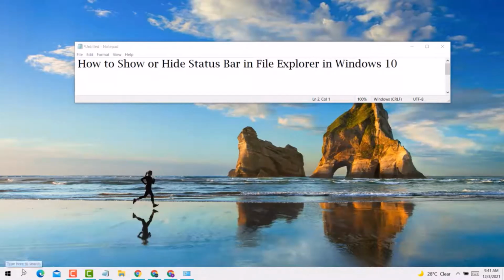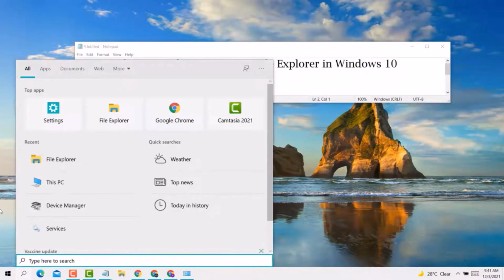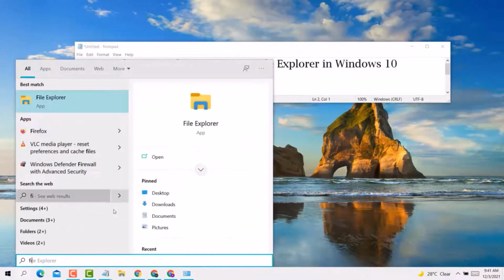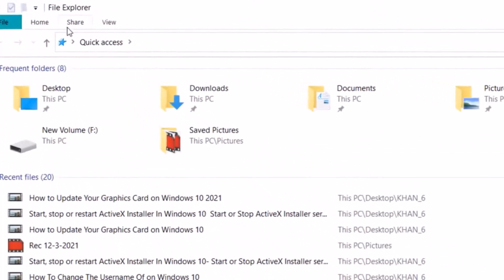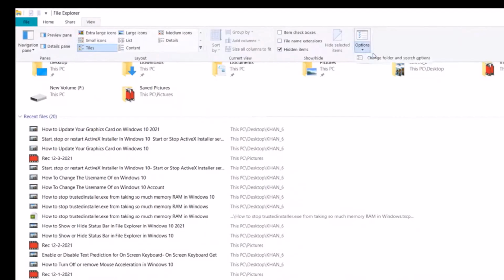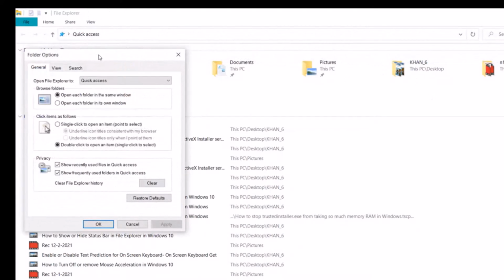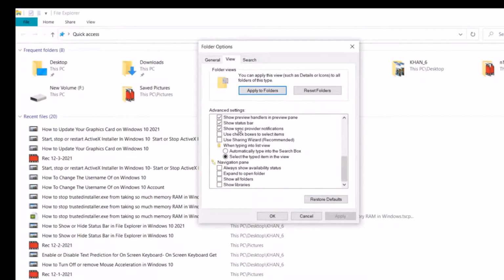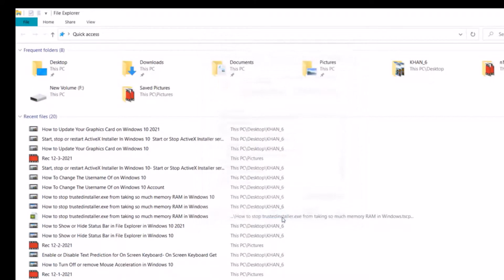How to Hide or Show Status Bar in File Explorer in Windows 11